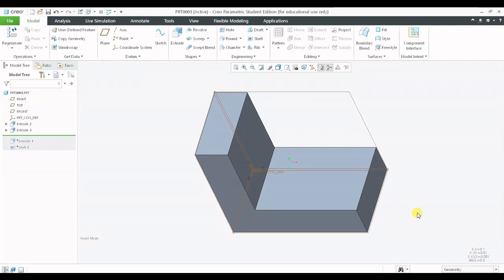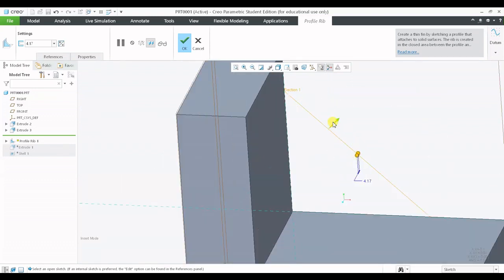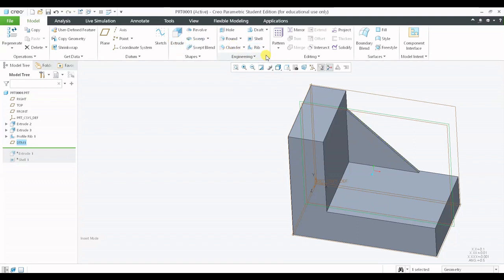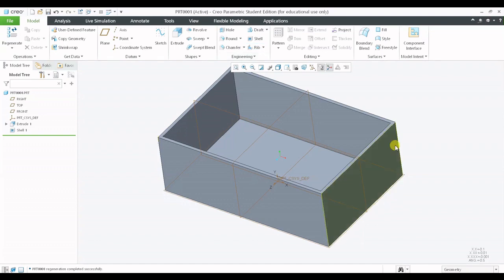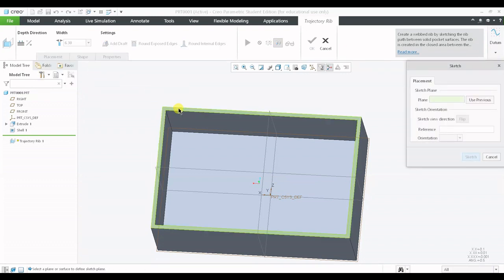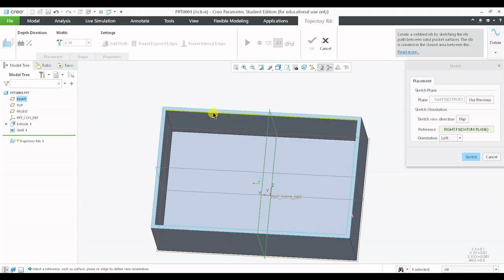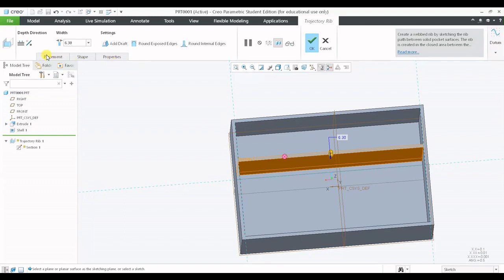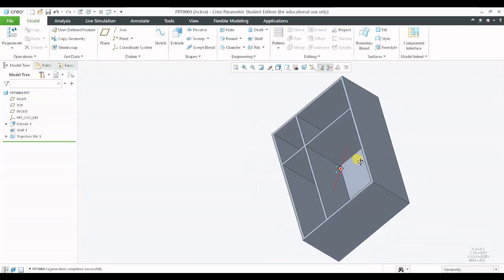Create a Trajectory Rib - Creo Parametric